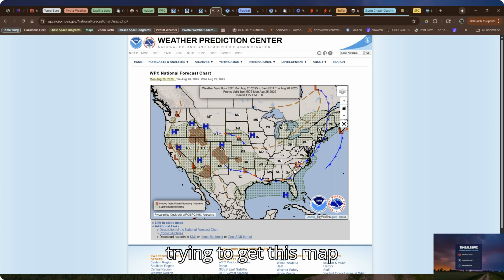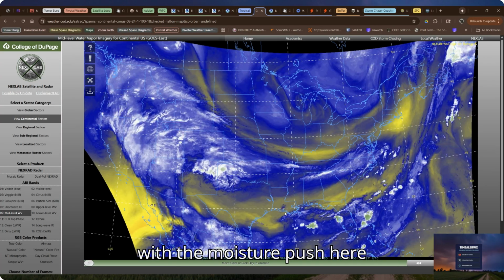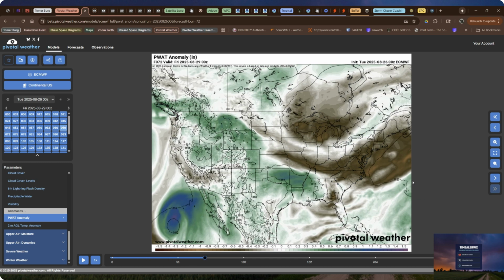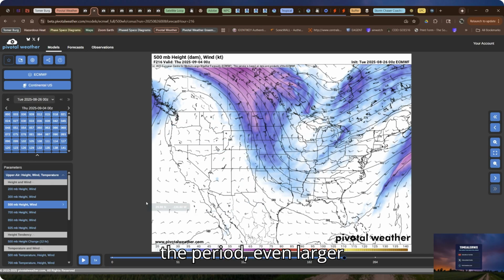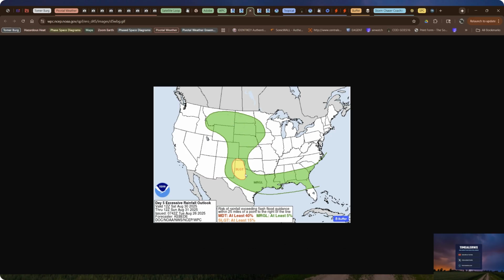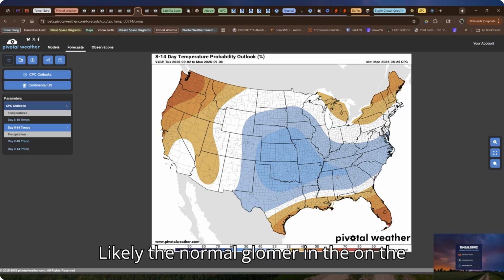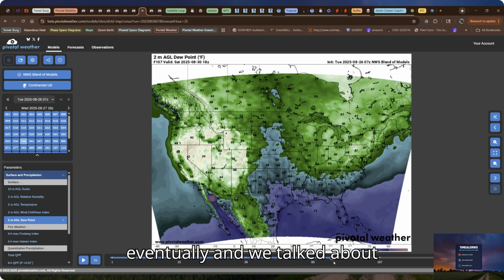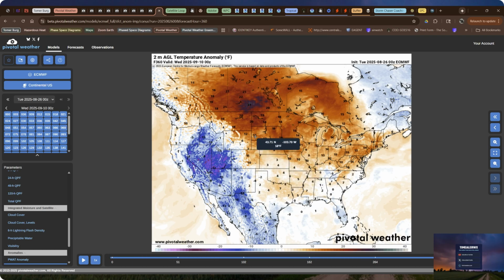continues for the eastern U.S. heavyrain continues for the west!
Hey Everyone! My name is Tim Ealer, I am 57 years old, and a recent graduate from Mississippi State University with my Bachelors degree in Meteorology. I am also a 15 year U.S. Air Force Veteran and currently work for a county government agency (21+ years). I've been passionate about the weather my whole life and finally decided to pursue my dream of becoming a meteorologist. I hope to convey information in a meaningful way to the public and bring clarity to questions people have about the weather and climate. I am committed to delivering a no-hype approach to weather forecasting, while disseminating information in a meaningful way.

00:00 / Intro.
00:05 / Surface map analysis and discussion regarding the sensible weather for the next 3 days.
02:27 / Infrared/Water Vapor Satellite Analysis
05:48 / Discussion covering the anomalous moisture in the western United States.
09:03 / Atmospheric flow affecting sensible weather over the next 7-10 days.
12:42 / Excessive Rainfall Outlook.
14:25 / Forecast precipitation amounts over the next several days.
16:19 / Current Hazards.
17:23 / Mid-Range temperature and precipitation forecast.
18:53 / Forecast Temperatures/Dew Points/Cloud Cover/forecast temperature anomalies for the Continental Unites States.